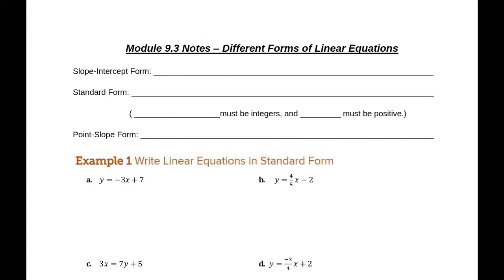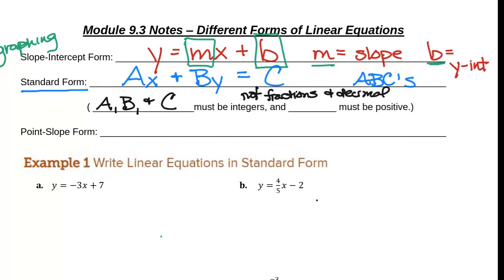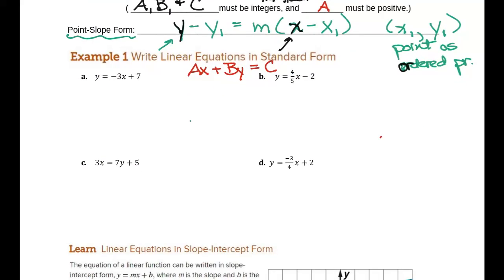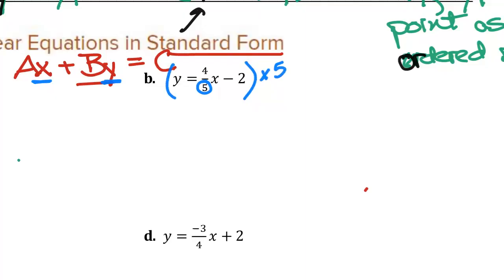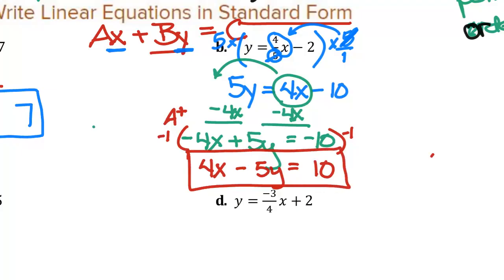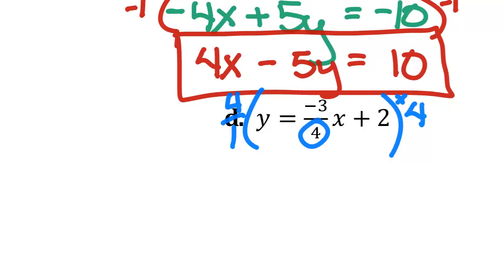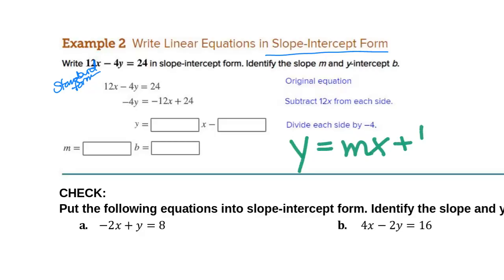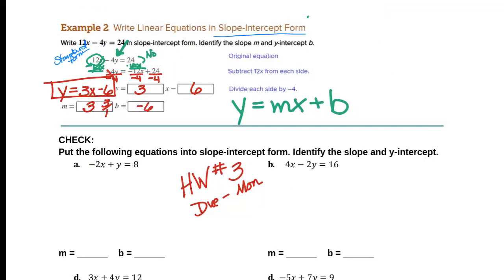3 Different Types of Linear Equations - Day 1